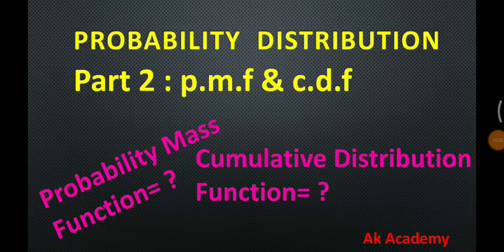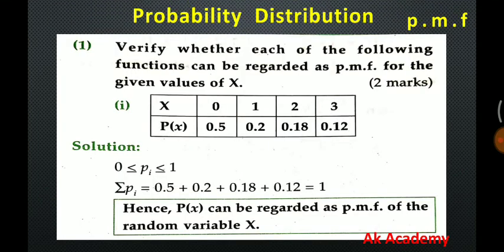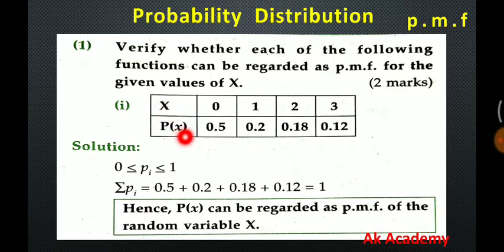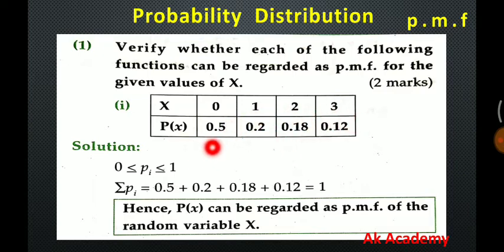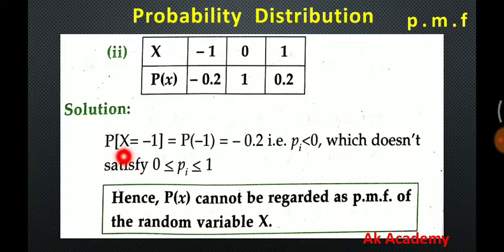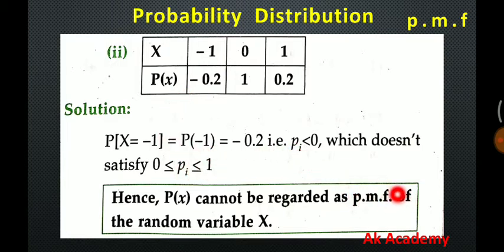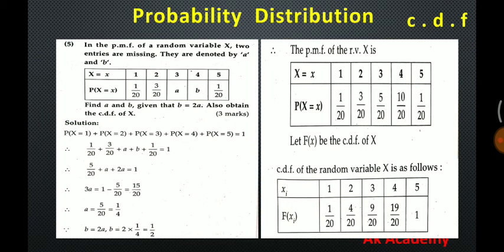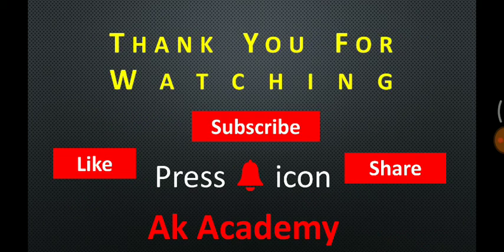pmf and cdf of a Discrete Random Variable | 02 |Ak Academy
In this video you'll learn p.m.f & c.d.f of Probability Distribution.
I've also provided some Short cut formula's in my previous video i.e part 1.

& also press the 🔔 Icon to get updates of my latest videos

E(x)
P(x)